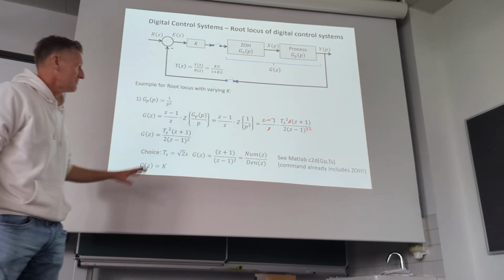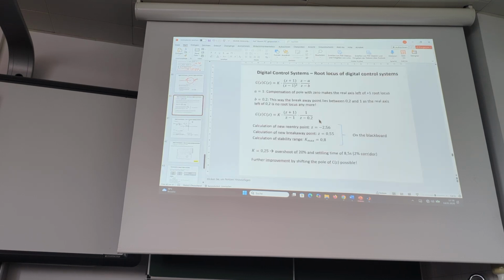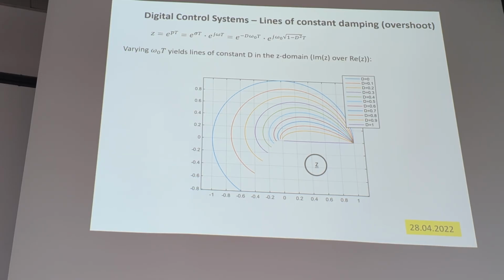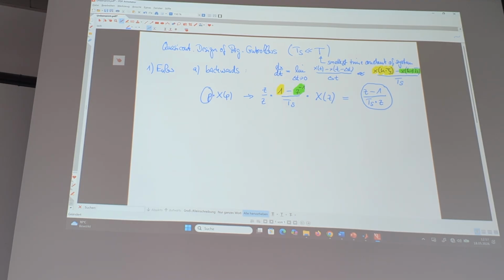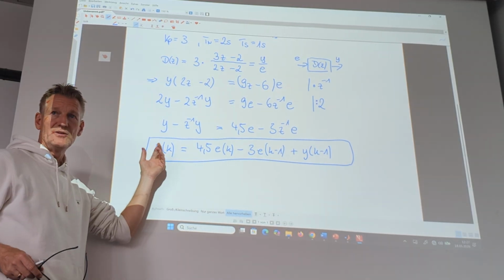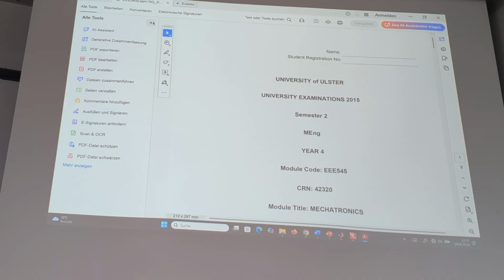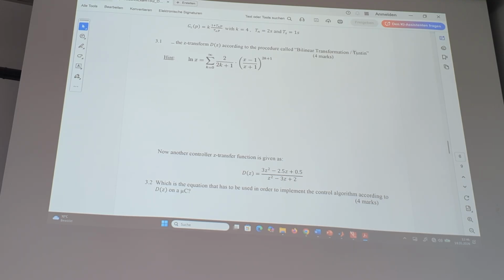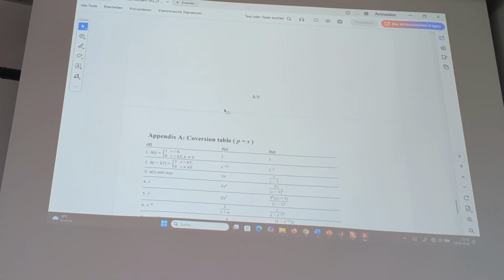18th of may digtal control